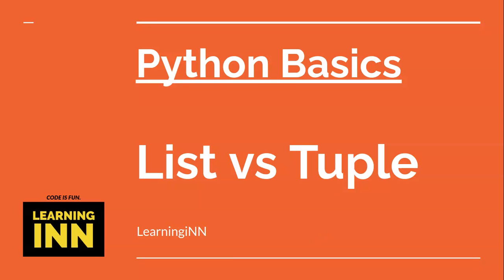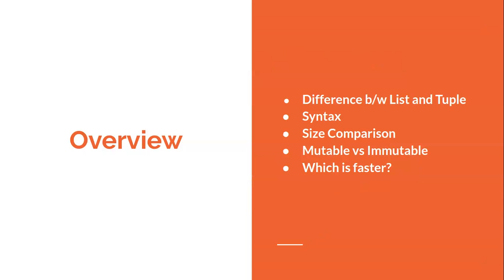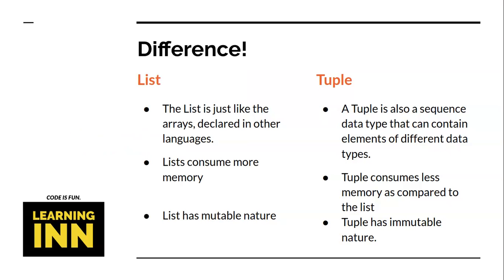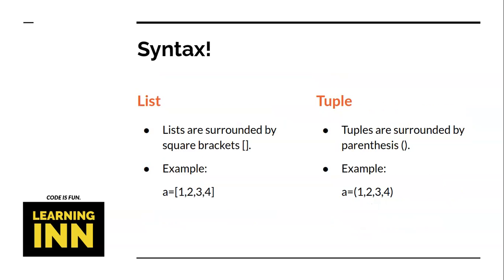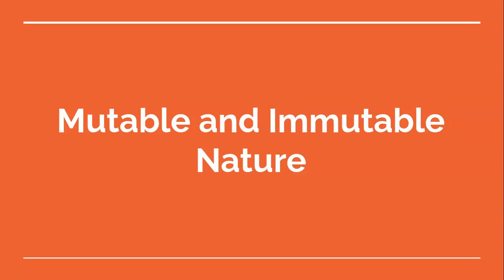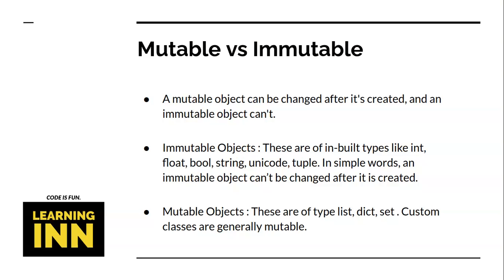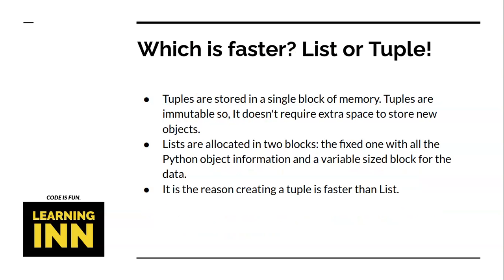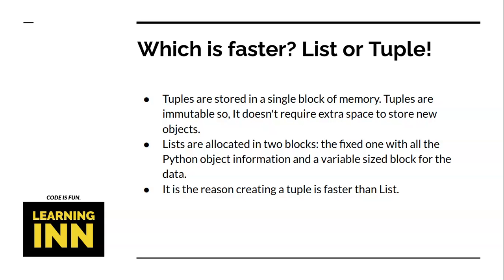Difference b/w List & Tuple | Mutable and Immutable | Python Basics | Learning INN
In this video, We will learn about the difference between two very important built-in data structure of Python i.e. List and Tuple.